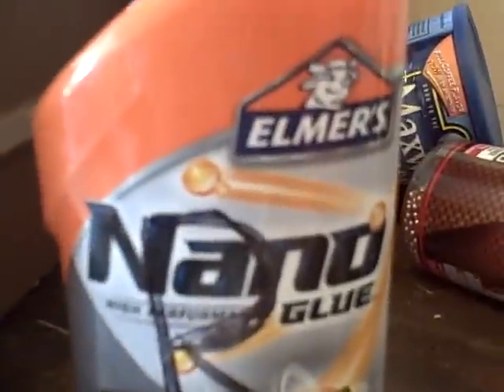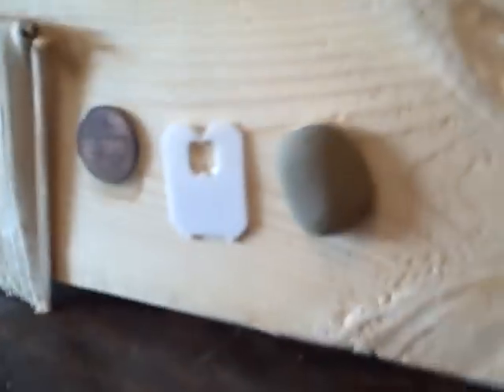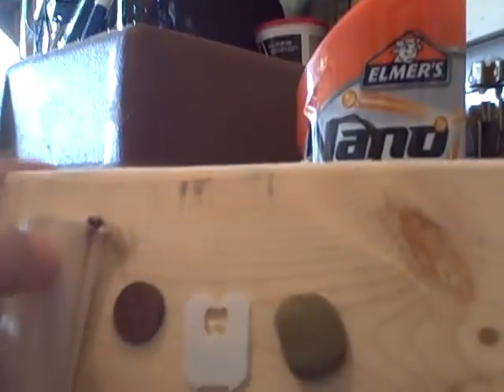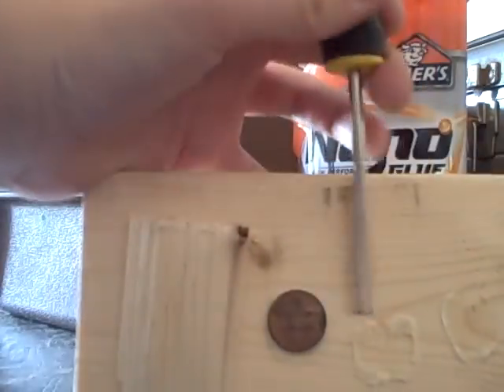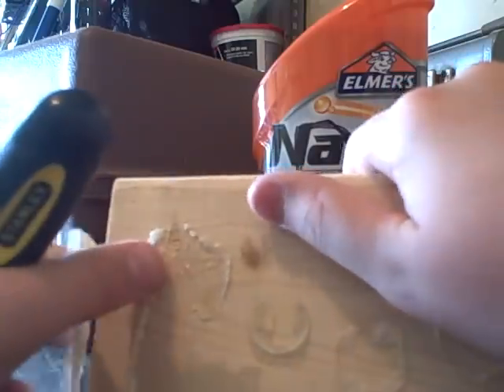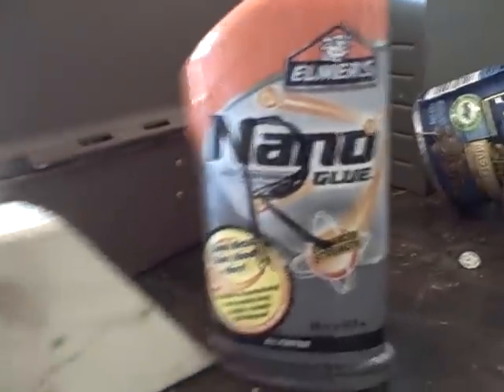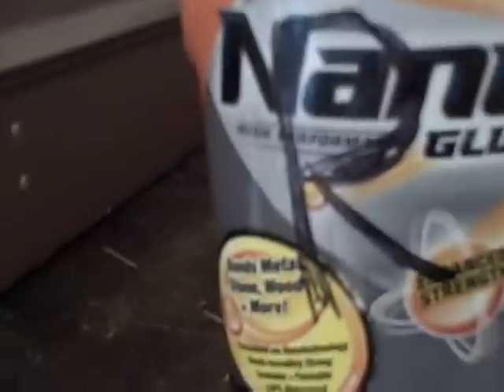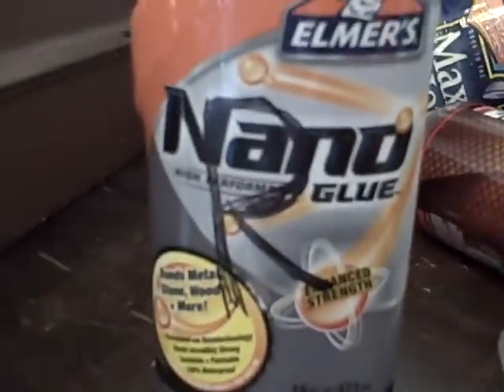Nano Glue by Elmer's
I reviewed Nano Glue made by Elmer's. I glued a coin, wood, plastic and stone to a piece of wood. Basically, the glue works best for home fixes or camper fixes involving wood. Next, I will test Gorilla Glue.